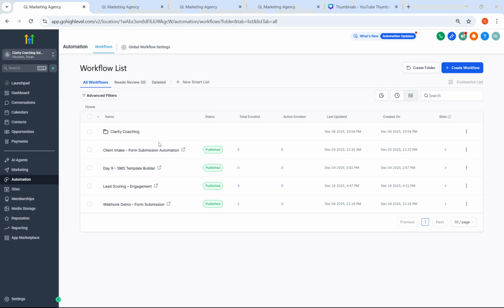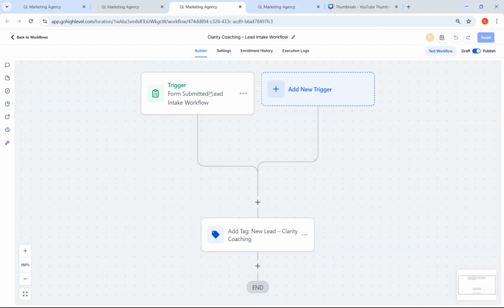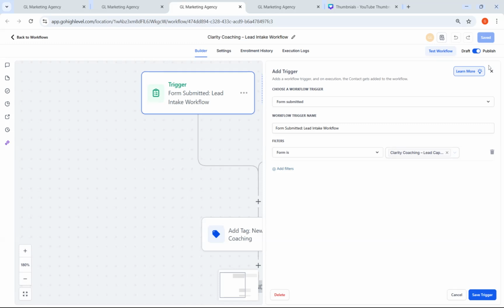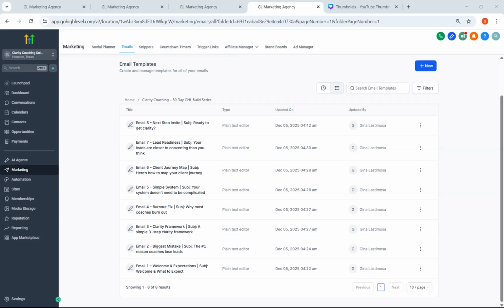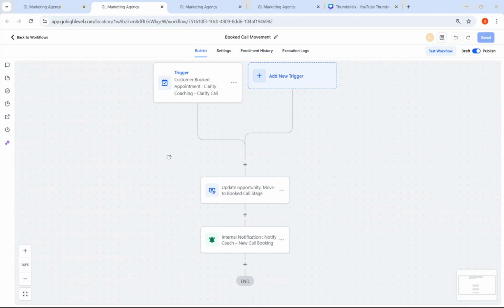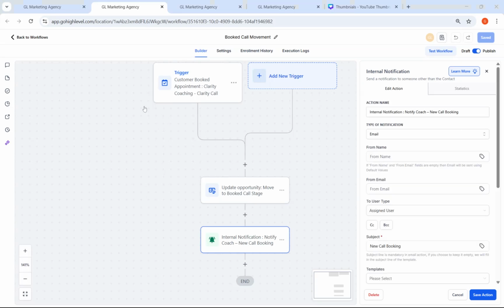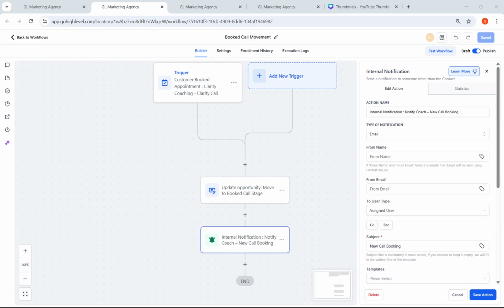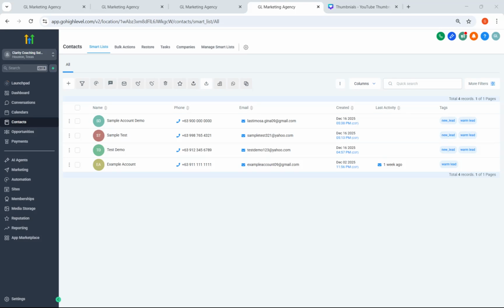Day 14: How I Review GoHighLevel Automations (Ops Walkthrough)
In Day 14 of my GoHighLevel build series, I walk through how I review an existing automation from an operations perspective.

This video focuses on:
- Reviewing workflow structure and naming
- Checking triggers, tagging, and pipeline movement
- Confirming email nurture campaigns are attached correctly
- Reviewing timing and wait logic
- Explaining how I test automations to ensure leads move correctly

This is not a new build. It’s a walkthrough of how I audit automations to make sure the system works reliably from lead capture through nurture and toward booking.

This approach helps prevent broken workflows, missed leads, and inconsistent follow-up.

Part of my 30-day GoHighLevel build and operations series.